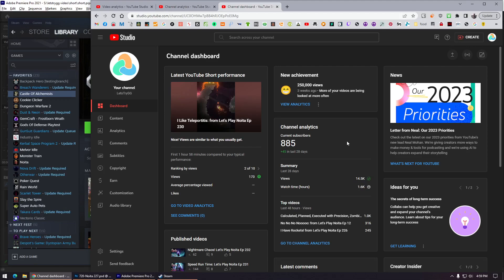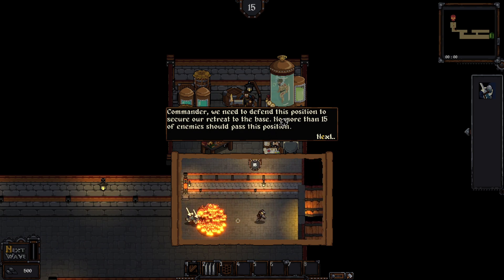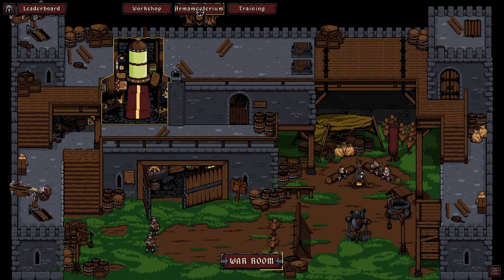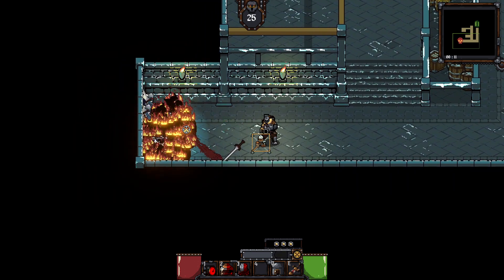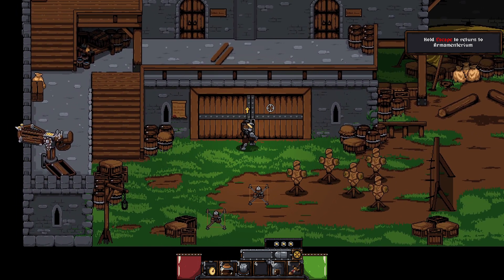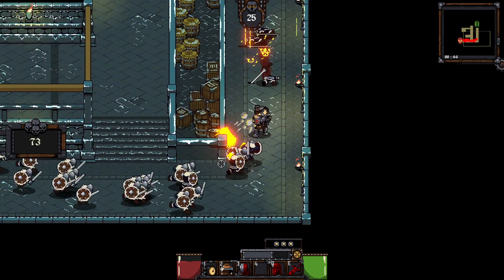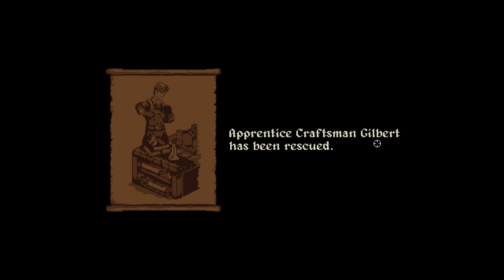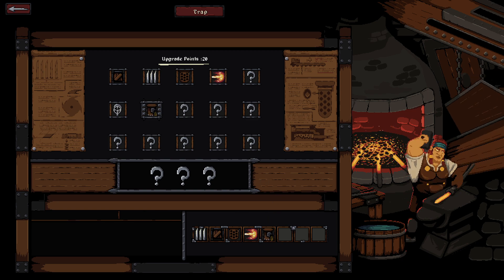Roguelike Action Tower-Defense, Castle of Alchemists: Indie Game Free Steam Demo, Let's Play Ep 1